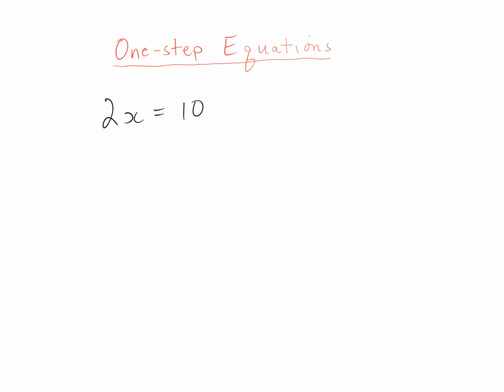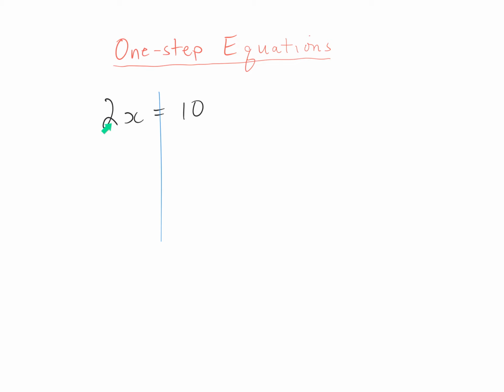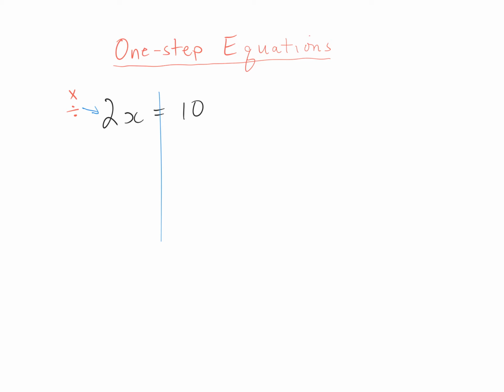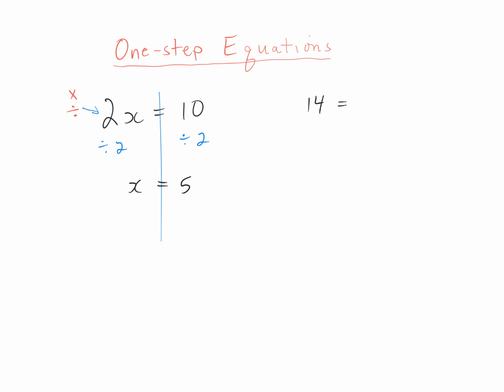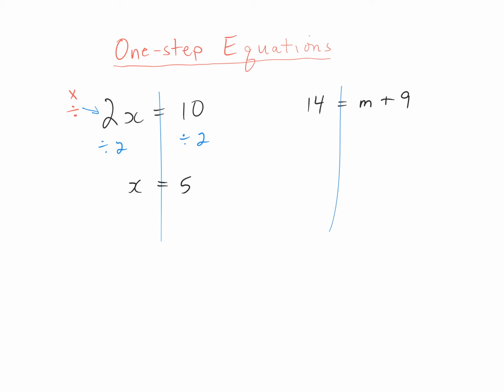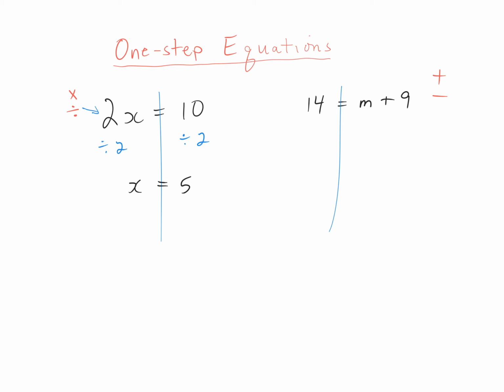M7 01 - One-step Equations